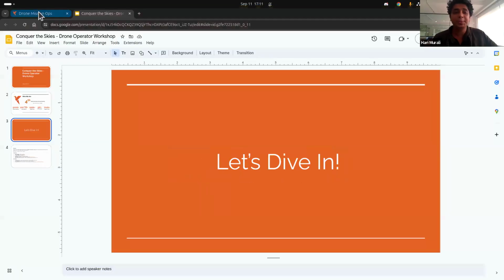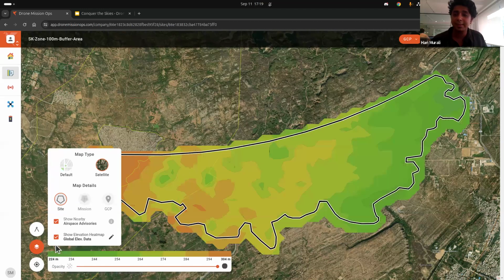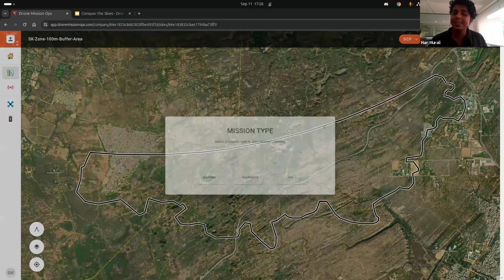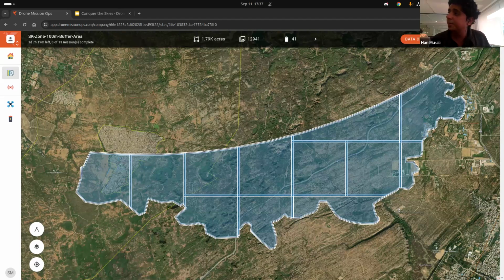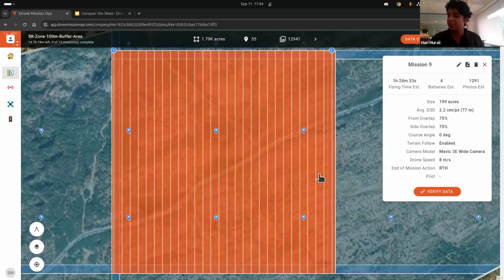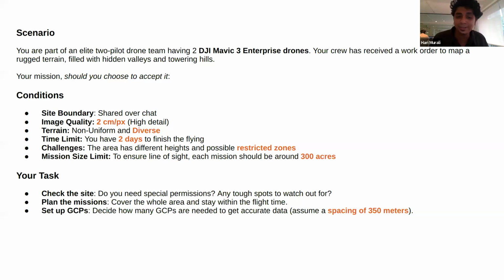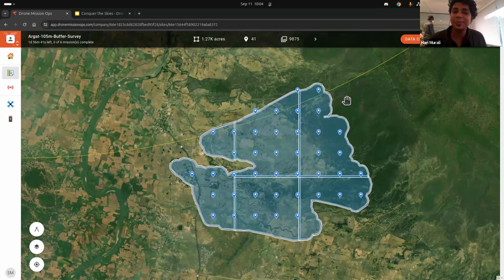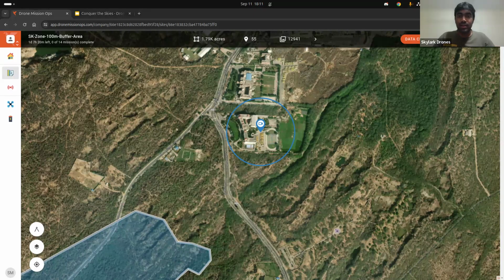Conquer the Skies: Essential Workshop for Drone Operators